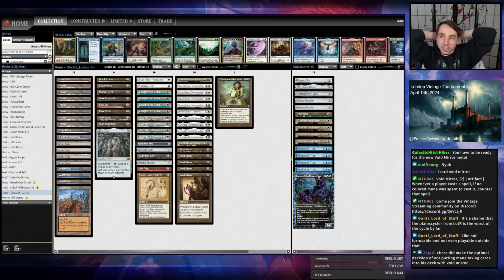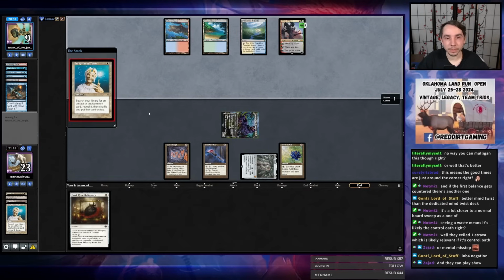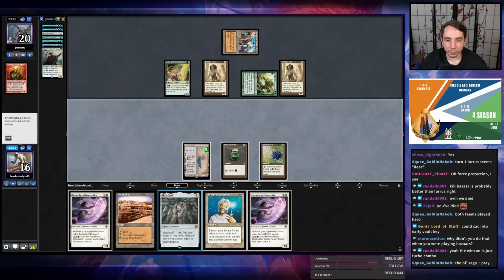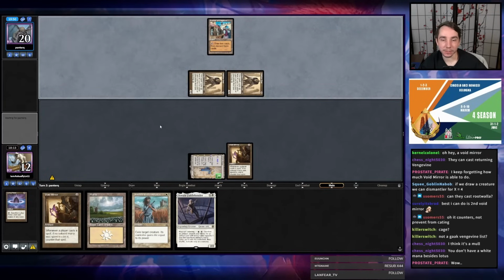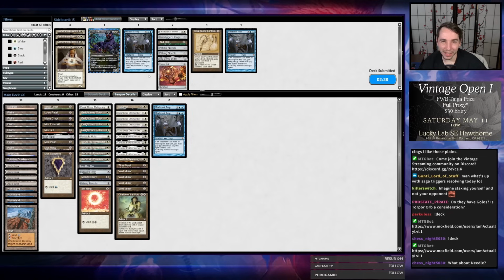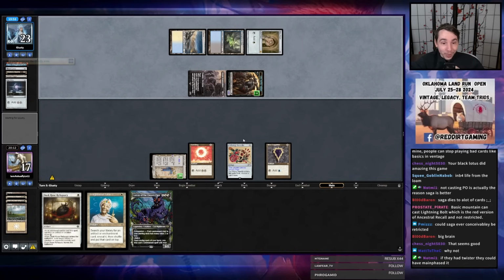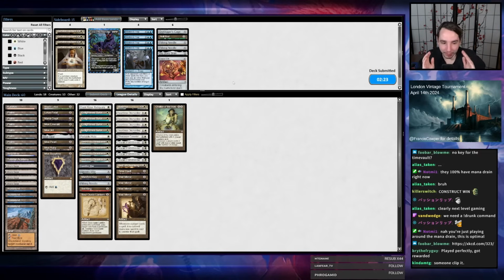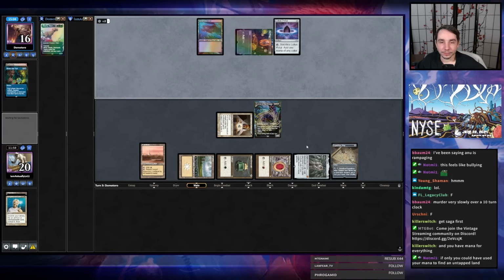Break out the Toolbox! Enlightened Mono White Lurrus Oswald Prison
Vintage League (365): Brew (03/20/24)

00:00 Start
00:24 Deck Tech
07:11 R1 vs Oath
33:27 R2 vs Countervine
00:50:51 R3 vs Shops
01:07:05 R4 vs Lurrus Saga
01:25:35 R5 vs Brew